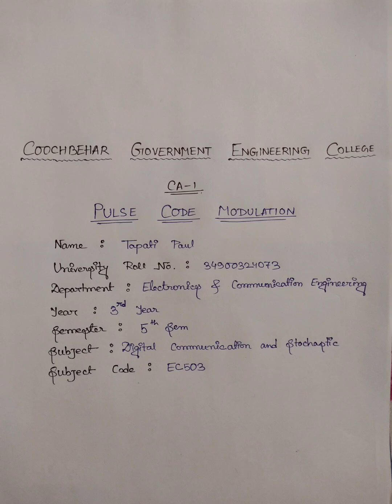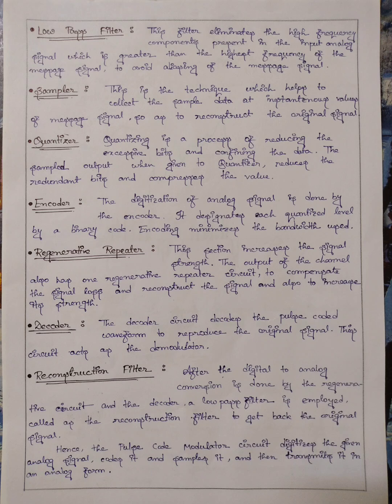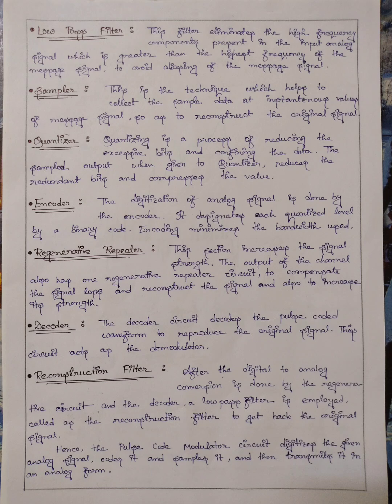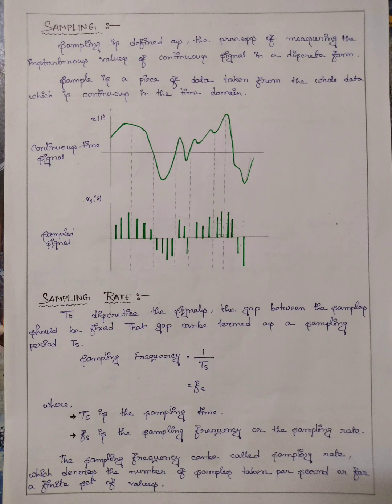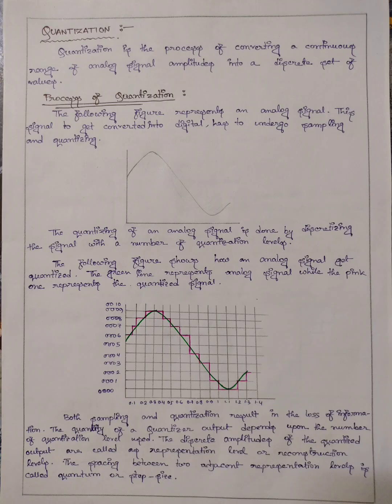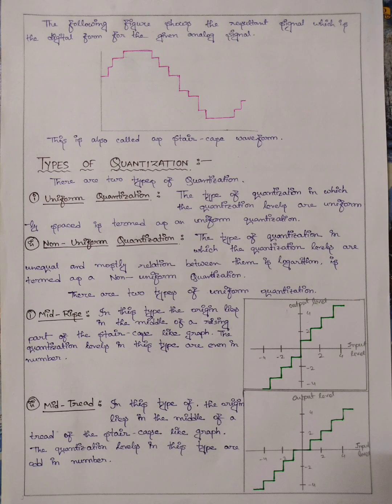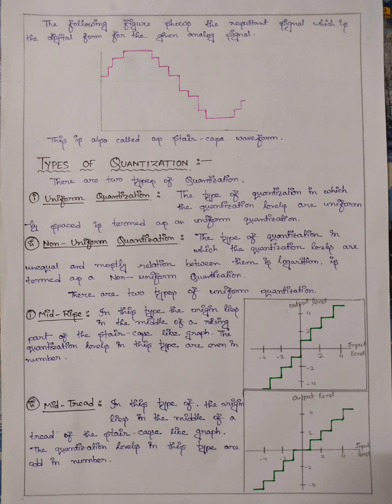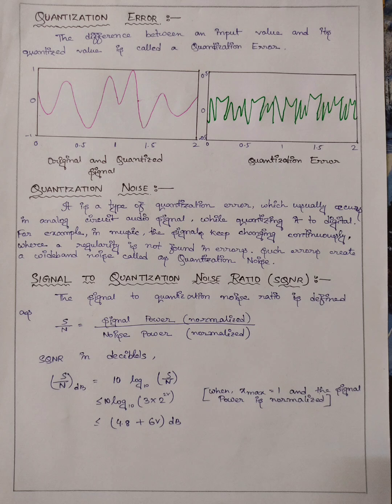PULSE CODE MODULATION || DIGITAL COMMUNICATION || CGEC